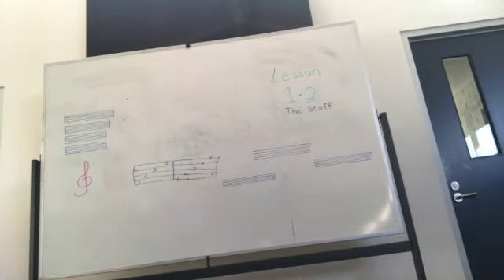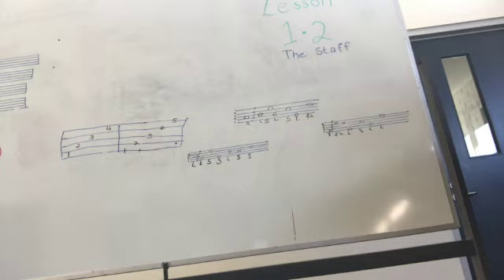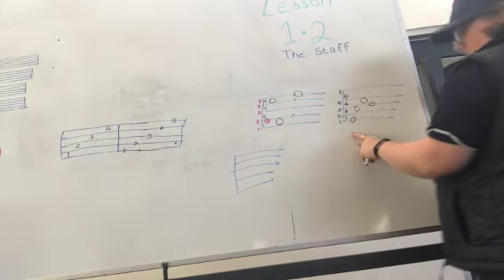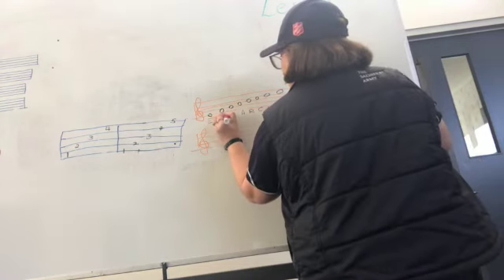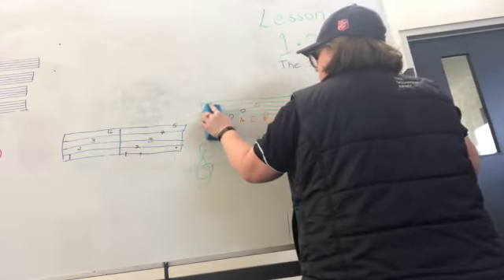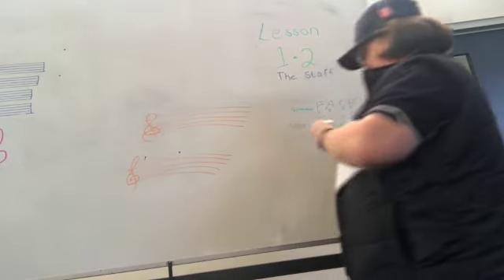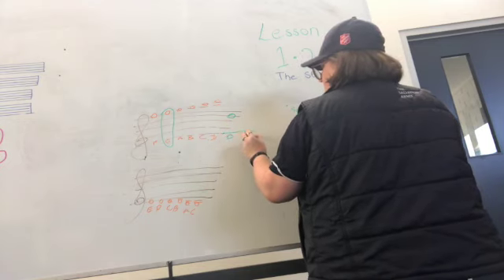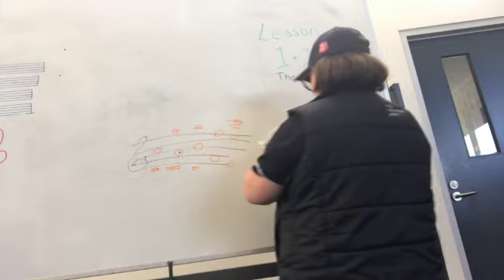Music Theory Lesson 1.2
This lesson we talk about the music staff and the notes that are on the staff.